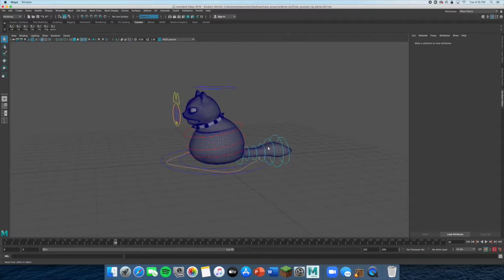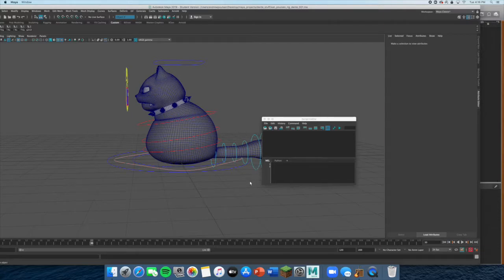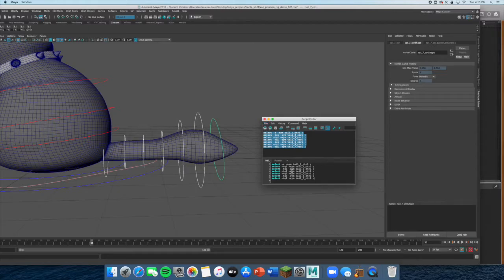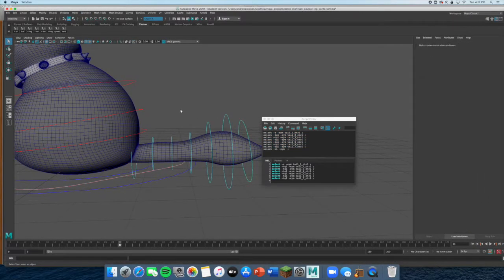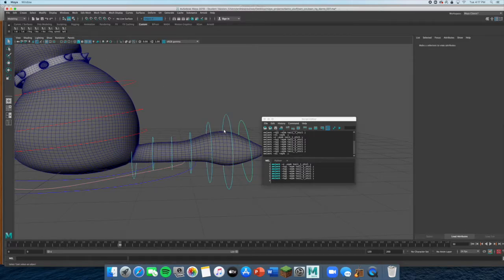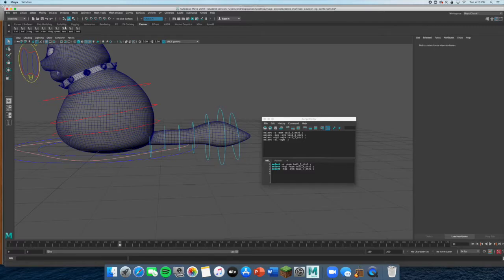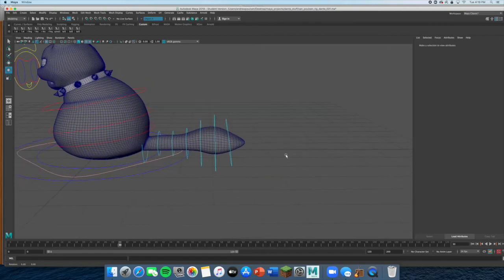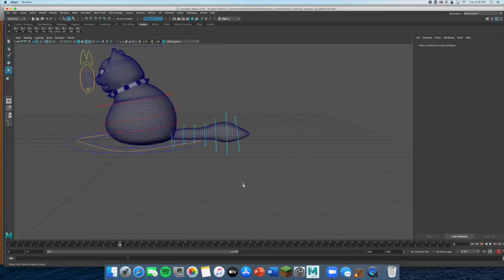How To Make a Shortcut to Select Multiple Controllers in Maya 2020 (custom selection tool)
Hope this helps! I said custom attribute a bunch of times but I meant to say custom selection tool.